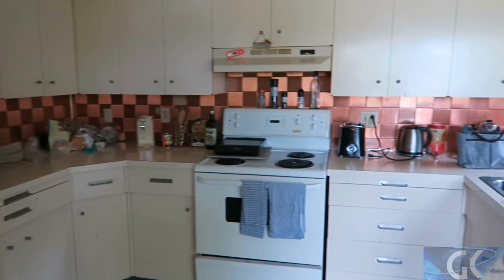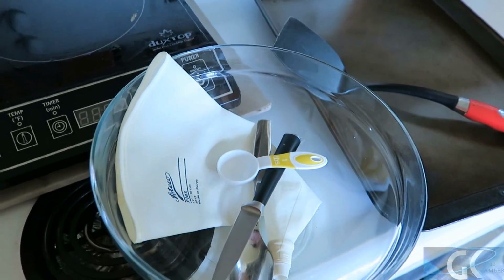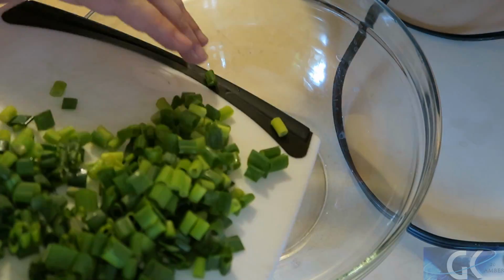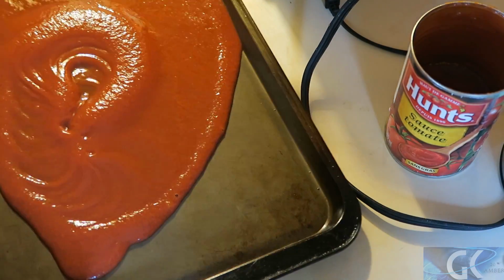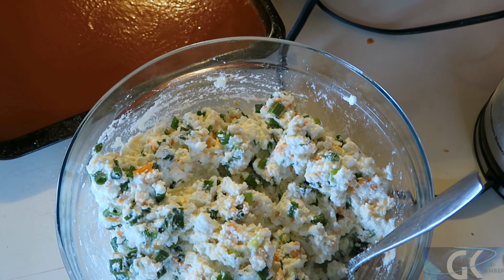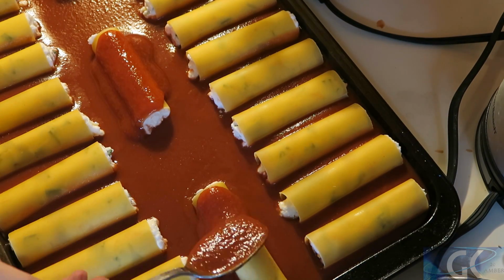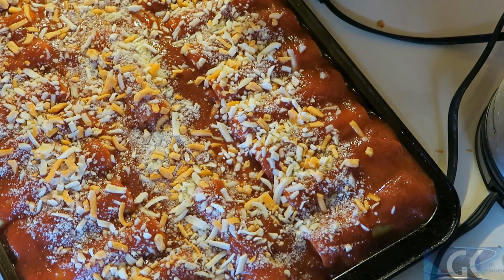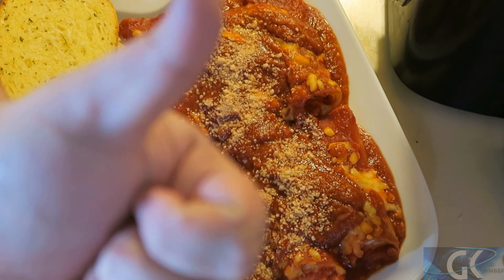My Ugly Kitchen - Let's Make Cannelloni!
How I like to make my Cannelloni (learned from my mother).

Ingredients Needed (per 500mL Ricotta):
500mL Ricotta
1 bunch Green Onions
1 large Egg
2 cups shredded Cheese (3-blend or cheddar-something, plus some to sprinkle)
3 Tbs Milk
3 Tbs Parmesan Cheese (plus some to sprinkle)
1 large can Tomato Sauce

Equipment Needed:
Icing bag (or something else to pipe stuff into 1-in holes)
Measuring cup
Tablespoon
Cookie pan
Flipper
Knife
Cutting board
Can opener
Oven